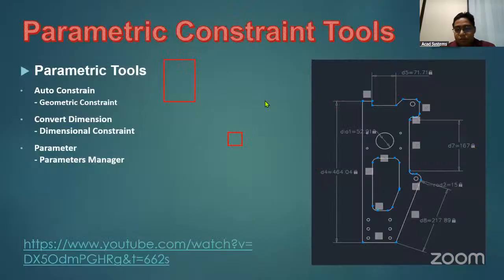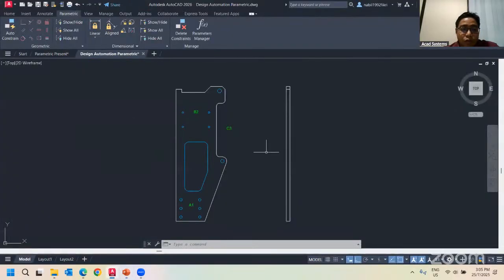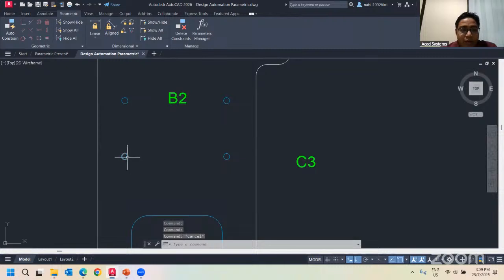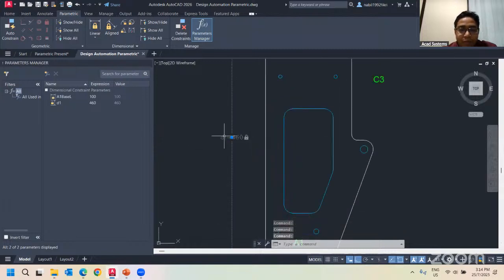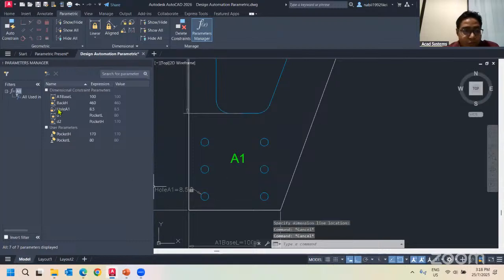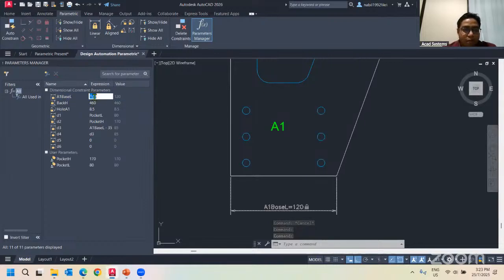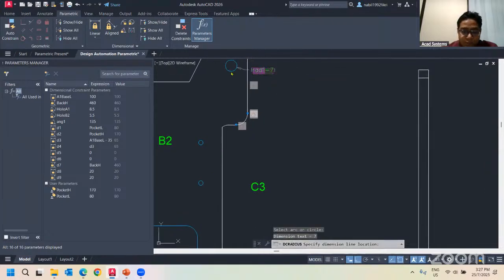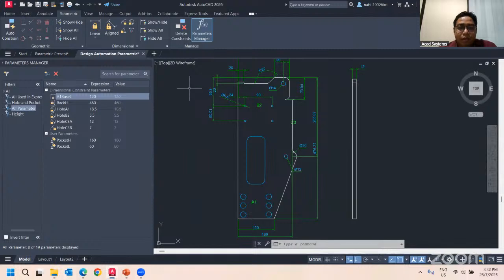AutoCAD Design Automation with Parametric Modeling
Who Should Attend: Those interested in adding automation and flexibility in 2D design model. (e.g., AutoCAD Designers and engineers, mechanical engineers, drafters, engineering students).

Tired of doing repetitive model edit in AutoCAD? Learn how to dramatically increase your efficiency and accuracy with automation and parametric modelling.

Discover how to create reusable, rescale-able, resizable, and easily modify design models with powerful parametric controls. The constraint with geometric and dimension were a vital part on other 3d design software, but AutoCAD 2D were also capable in this application.

Revolutionize Your AutoCAD design with this Free Online Lesson.

Explore the transformative potential of parametric modelling in AutoCAD.